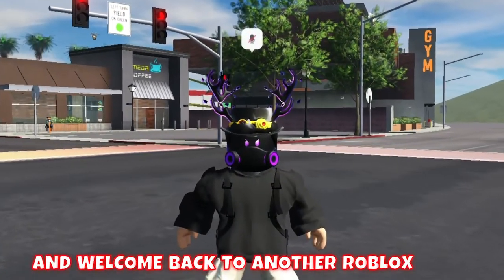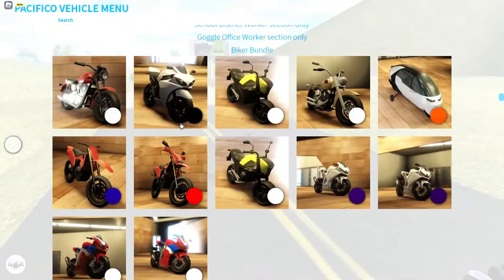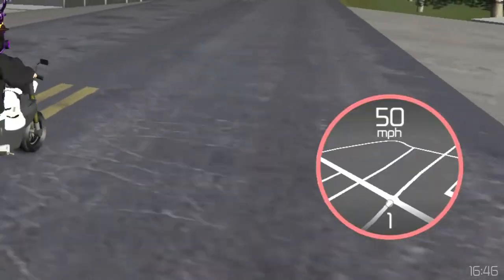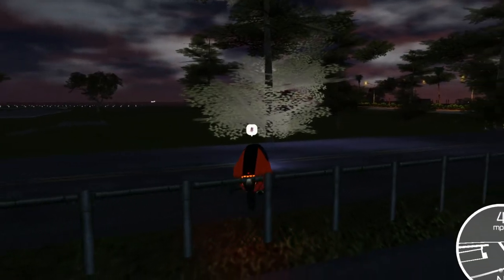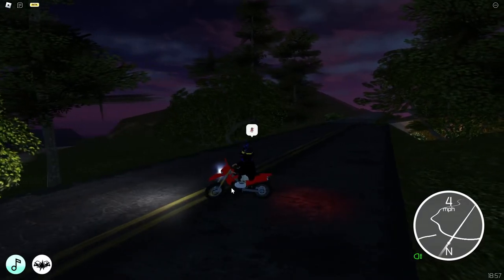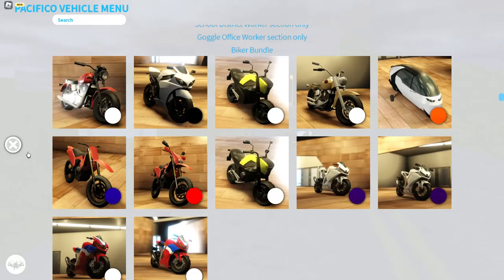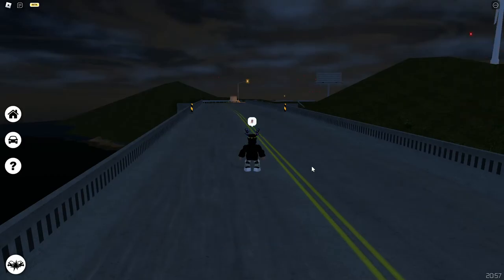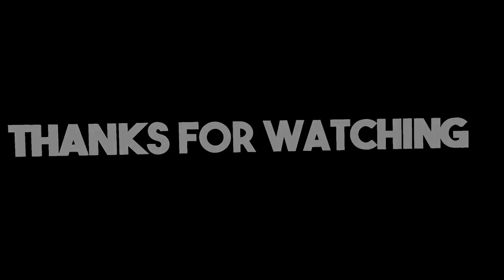What's Inside Biker Bundle Gamepass? (Roblox Pacifico 2)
In this video, I will be showing you every motorcycle you get when buying the biker bundle gamepass in Roblox Pacifico 2

Chapters:
Intro 0:00
1st Motorcycle 0:14
2nd Motorcycle 0:33
3rd Motorcycle 0:54
4th Motorcycle 1:08
5th Motorcycle 1:14
6th Motorcycle 1:49
7th Motorcycle 2:11
8th Motorcycle 2:31
9th & 11th (Same) Motorcycle 2:55
10th & 12th (Same) Motorcycle 3:16
Outro 3:38